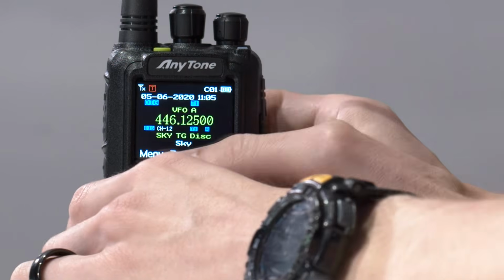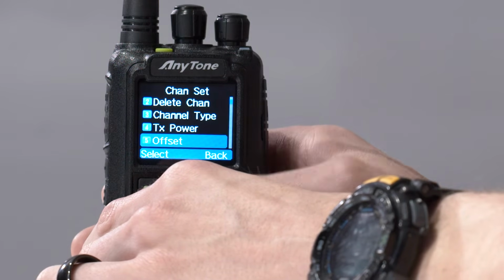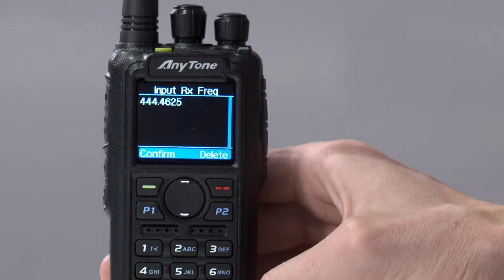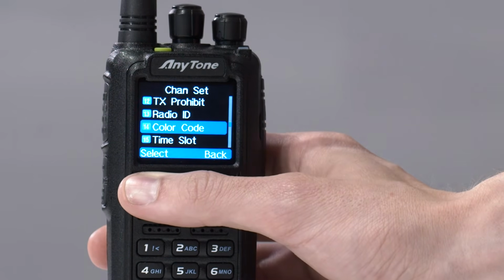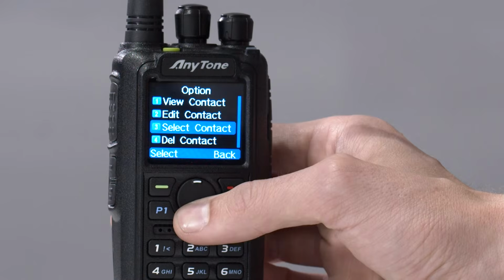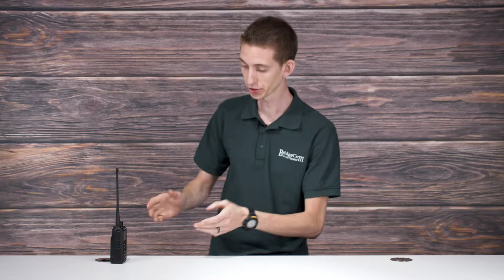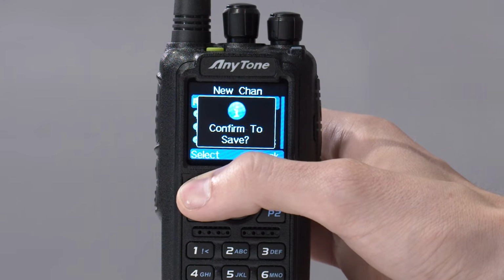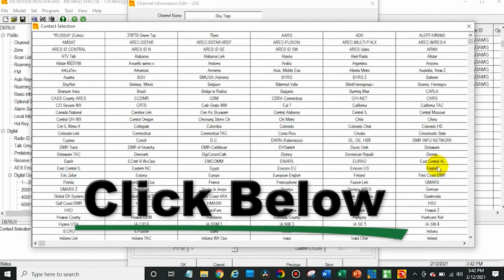How to Add a Channel to Your AnyTone 878UVII Plus from the Front Panel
Do you need to add channels to your AnyTone 878UVII Plus handheld? Rather than boot up your radio CPS or plug in to a computer, you can actually do this from the 878UVII Plus front panel. Watch Cody W3AMG show you how in this video!

0:00 Intro
0:25 Booting Up Your Radio
1:16 Entering Your Information
2:05 Inputting Tx and Rx Frequencies
3:34 Selecting A Color Code
4:00 Selecting A Talk Group
5:21 Saving A Channel To A Zone
7:05 Next Steps